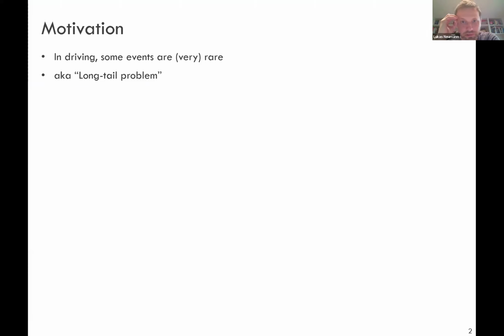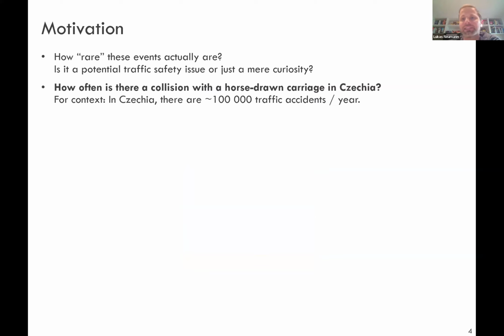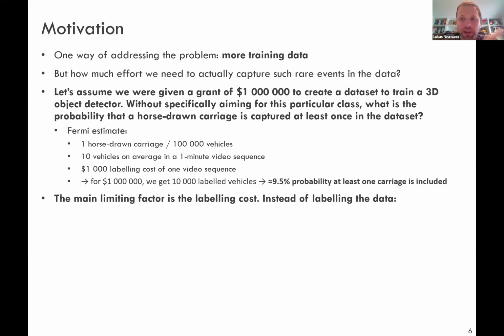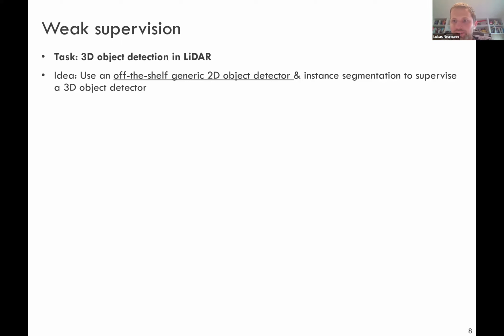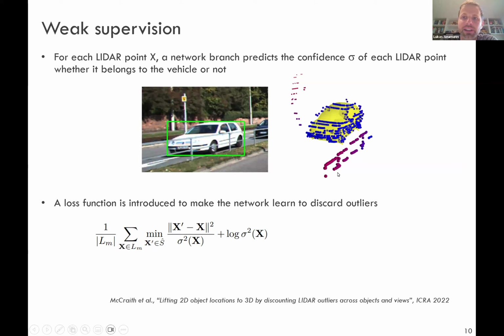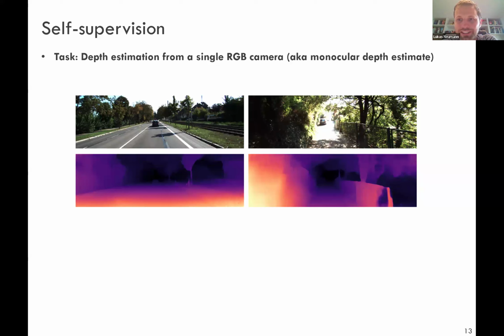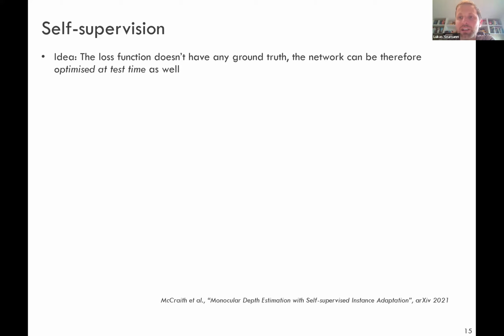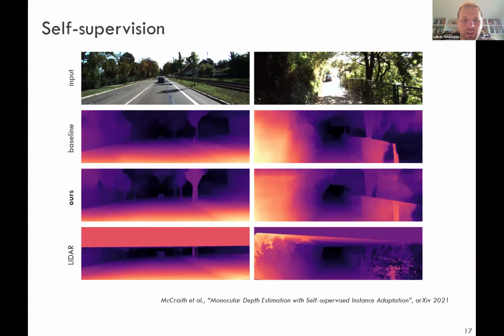2024-04-16 AICZECHIA Lukáš Neumann - Weakly-supervised learning for autonomous driving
Title:
Learning to design protein-protein interactions with enhanced generalization

Abstract:
One of the limitations that currently hinders exploitation of computer vision methods in real-world scenarios is the scarcity of labelled training data, owing to the fact that human labelling is very time-consuming and therefore costly. On the other hand, vast amounts of data are readily available, because capturing and storing sensor data is relatively cheap; the data are just not annotated and therefore useless for traditional fully-supervised methods. In this talk, we will present several methods which do not require domain-specific human labels in their training, but instead they use off-the-shelf generic models and large quantities of unlabelled data to achieve accuracy comparable to methods using human labels.

Bio:
Lukáš obtained his PhD in artificial intelligence from the Faculty of Electrical Engineering at the Czech Technical University. He then continued working in the field as a member of the VGG group at the University of Oxford. After returning to FEE CTU, he is starting his own research group, thanks to a JUNIOR STAR grant. In his scientific career, he received several prestigious awards including the Czech Head (Ceska Hlava) award.